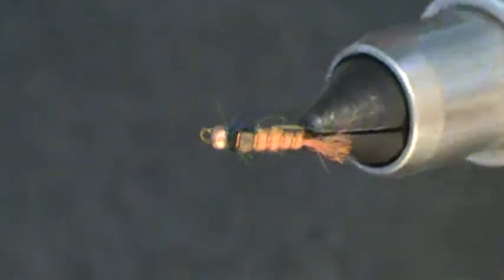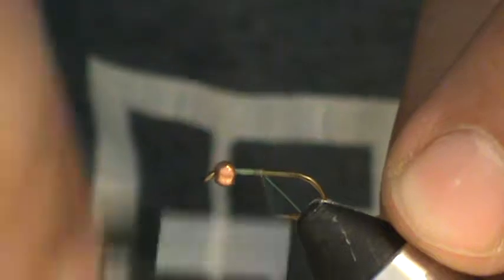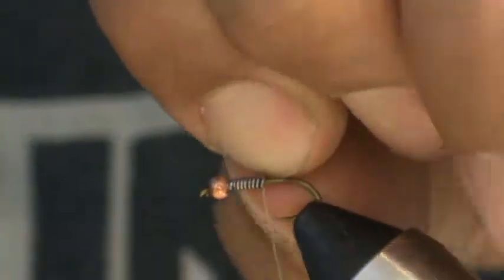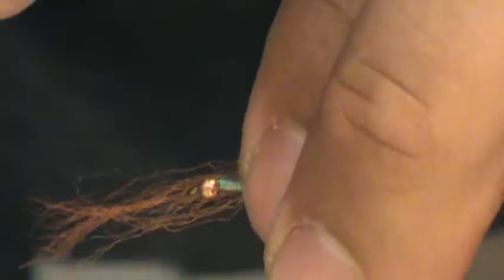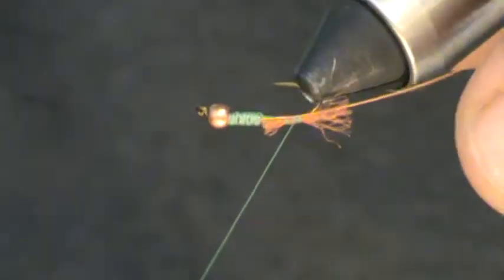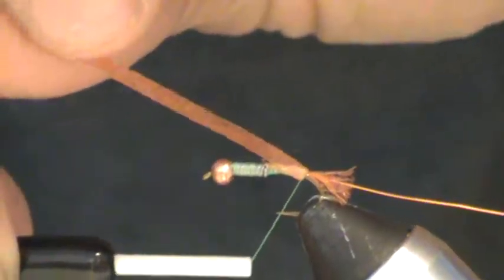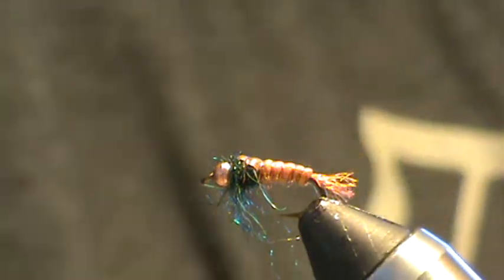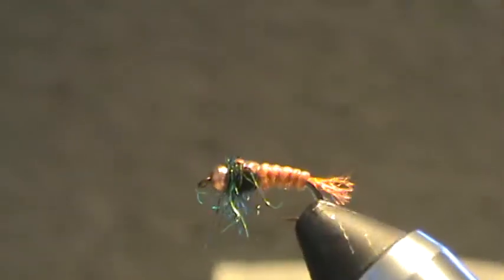Fly Tying "Tasty Carrot" Caddis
Size 14 heavy wire nymph hook
.015 lead free round wire for weight and bulk
Insect green Veevus thread
Tungsten copper bead
Rusty orange antron for the shuck
Medium copper wire for the rib
Orange 1/8" scud back for the shell
Peacock dubbing for the thorax